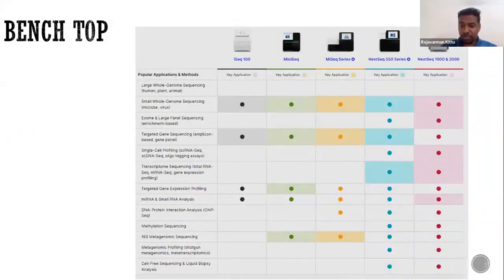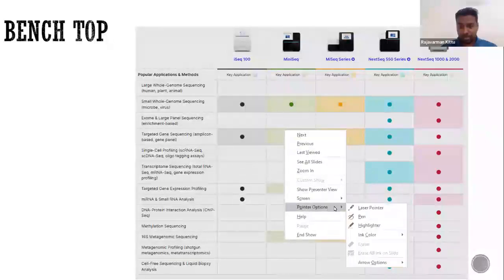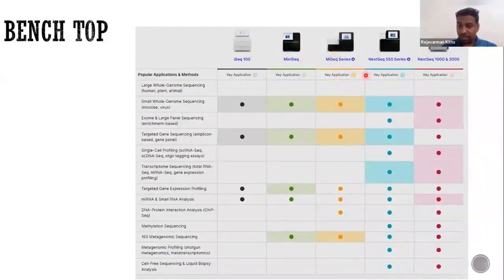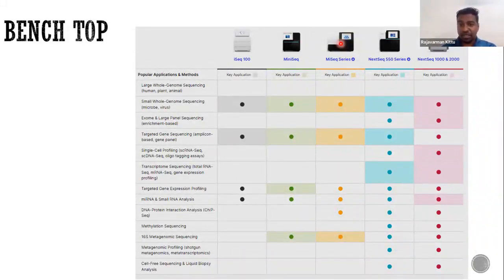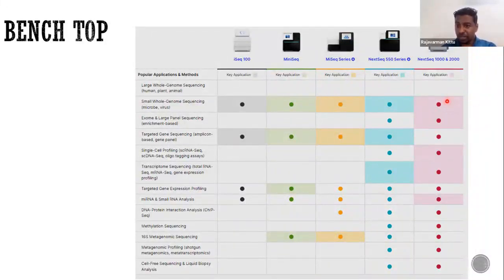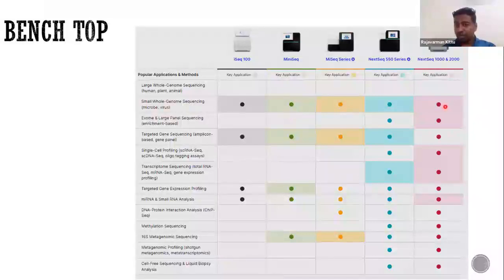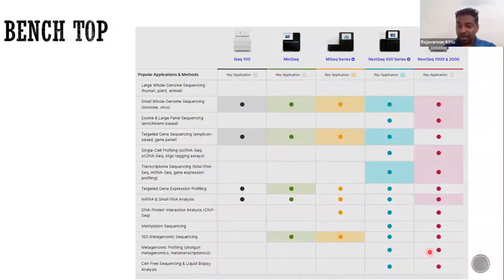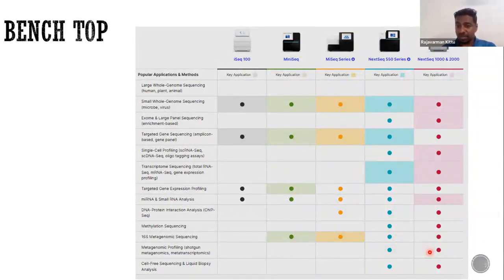Considerations around Non-Clinical and Clinical Microbial Sequencing by Mr. Rajavarman Kittu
Mr. Rajavarman Kittu, Senior Bioinformatics Specialist, at Premas Life Sciences spoke at Microbiome in Health & Wellness Hackathon Workshop. He has more than 6+ years of experience analyzing next generation sequencing data and applying statistical methods to understand survival and overall patient outcome.

Title: "Considerations Around Non-Clinical & Clinical Microbial Sequencing"